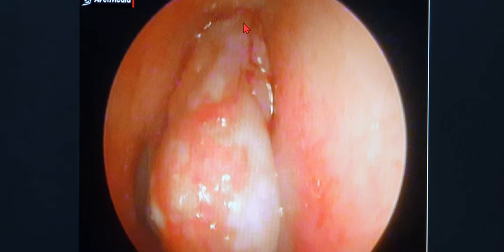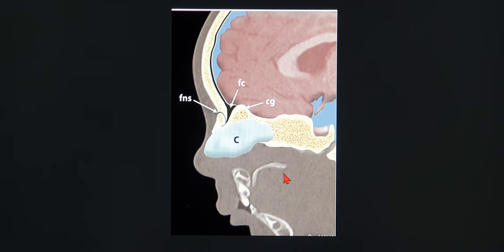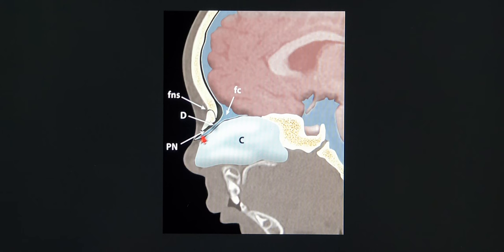Nasal GLIOMA | O.P.D CASE DISCUSSIONS # 3